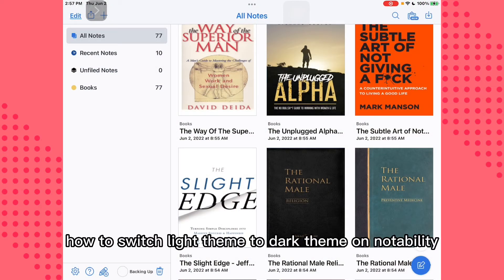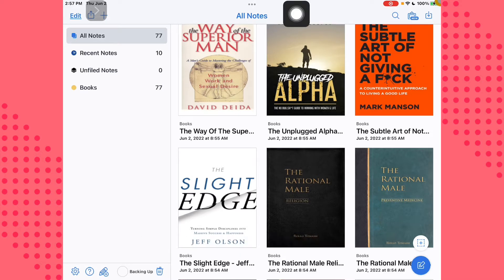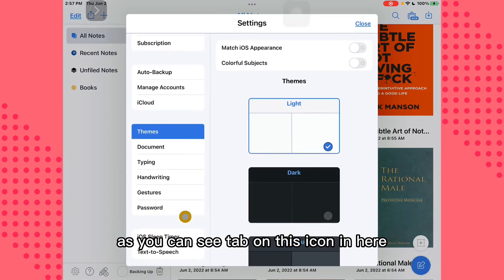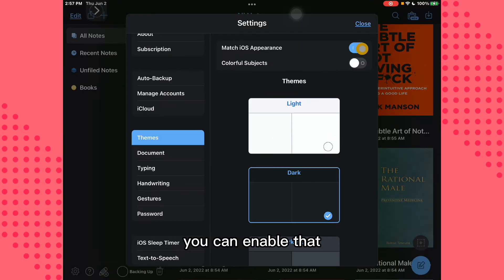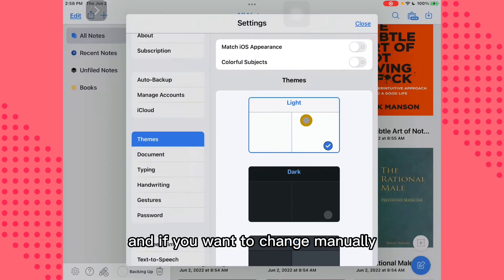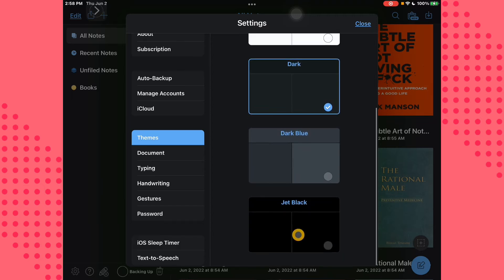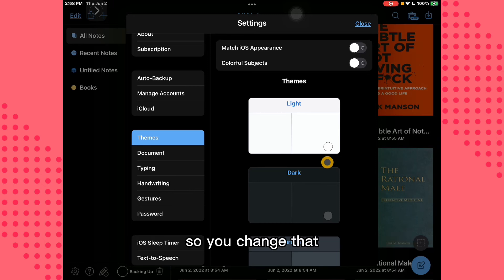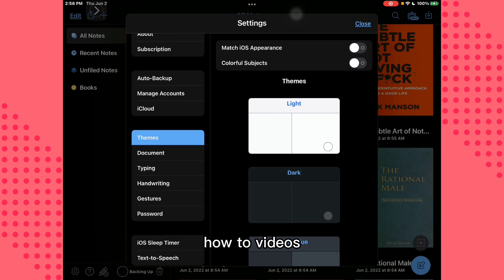How to switch light theme to dark theme on Notability